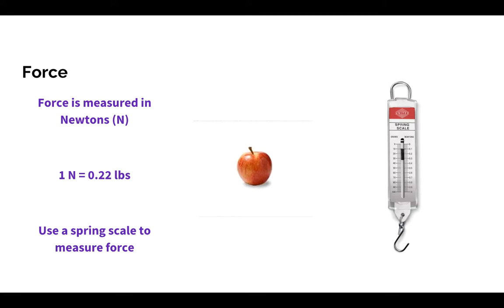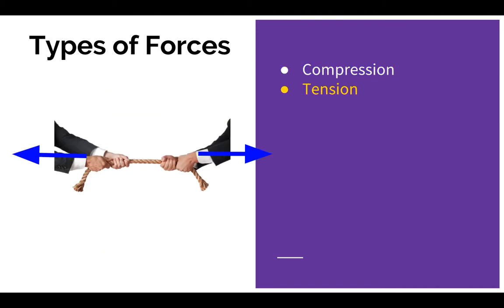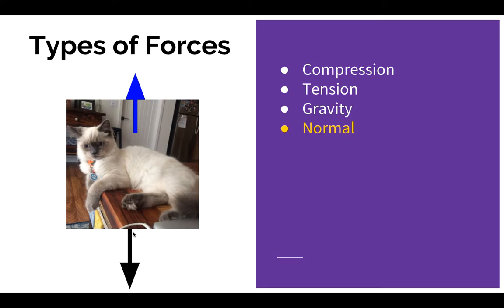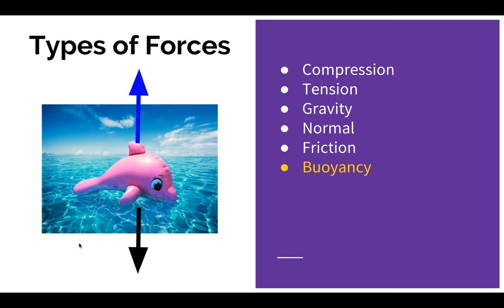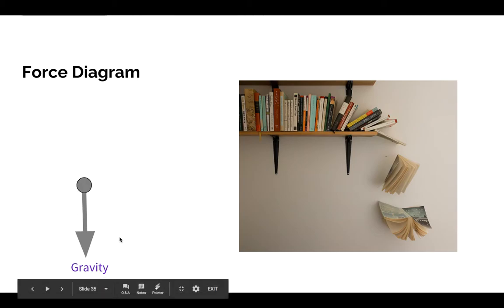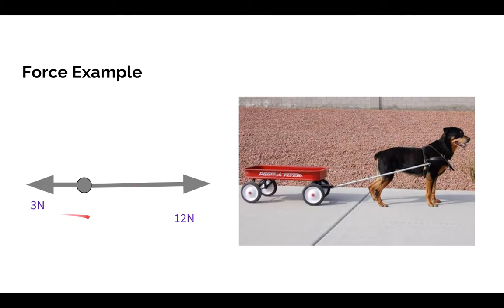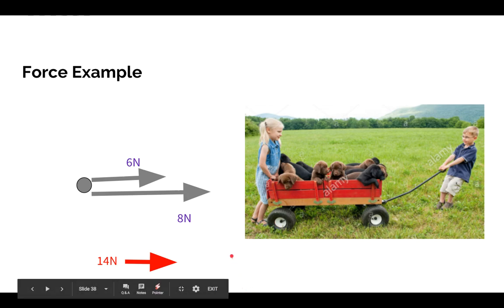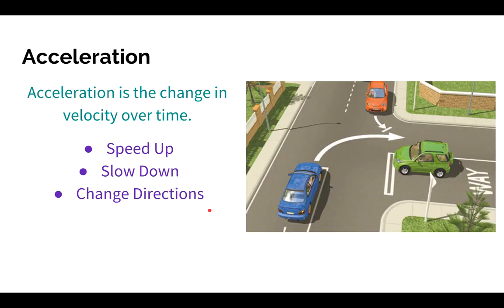Force and Acceleration Notes